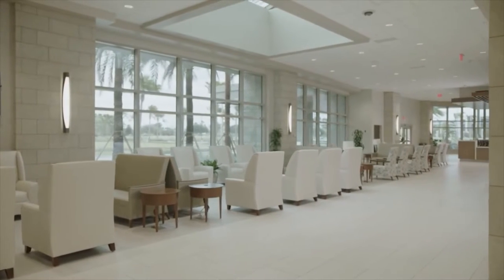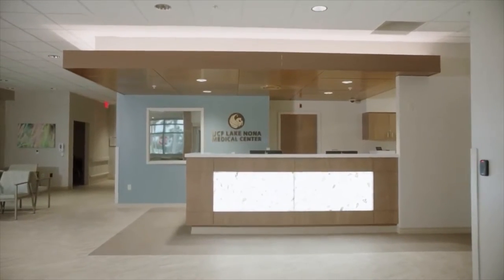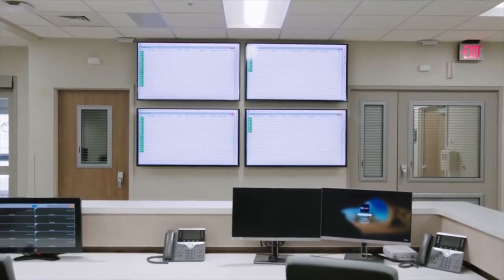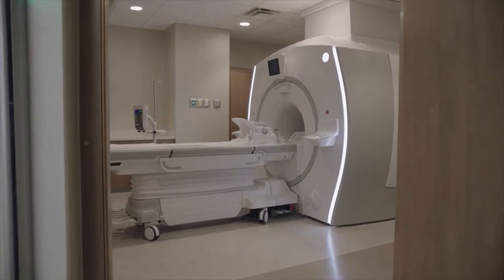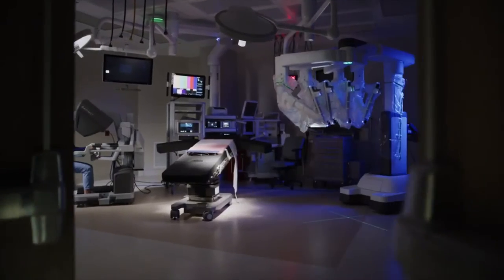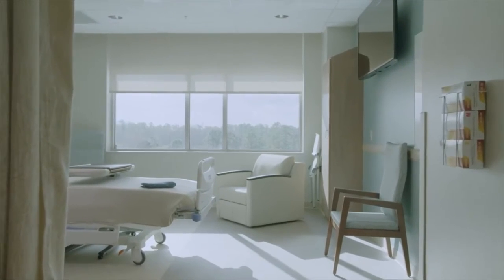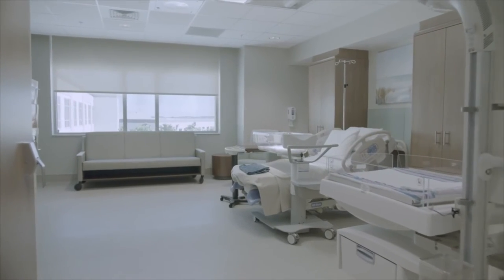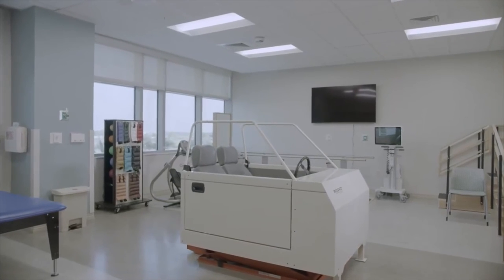UCF Lake Nona Hospital Virtual Tour